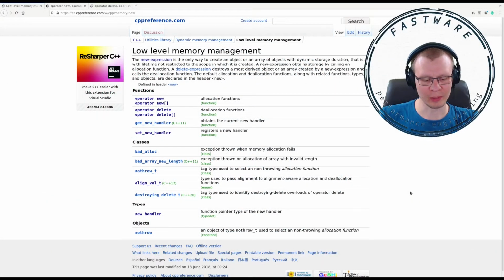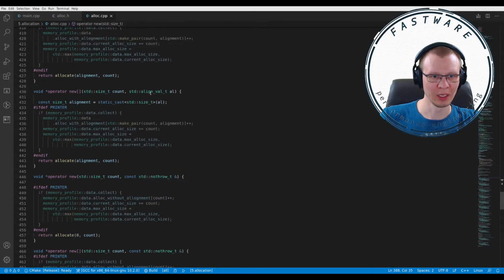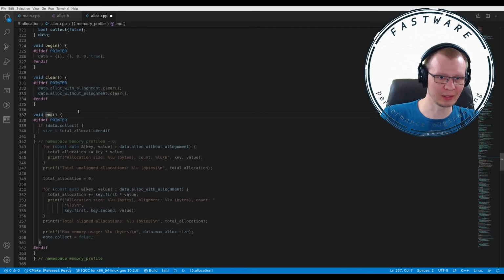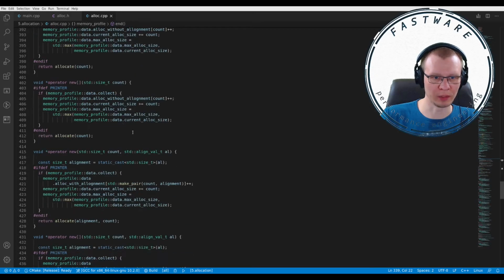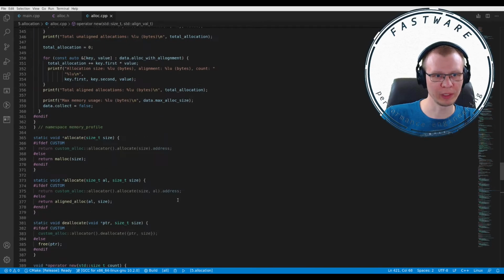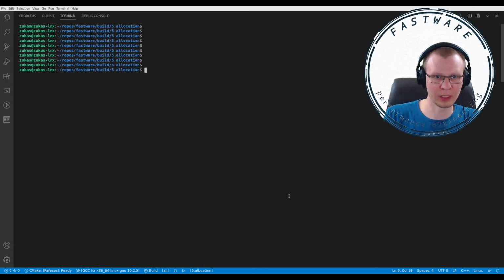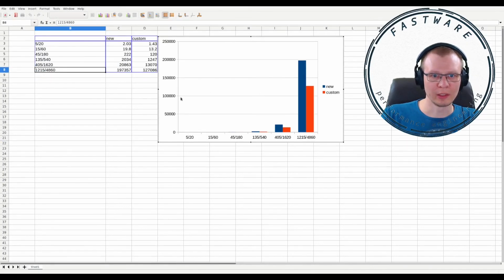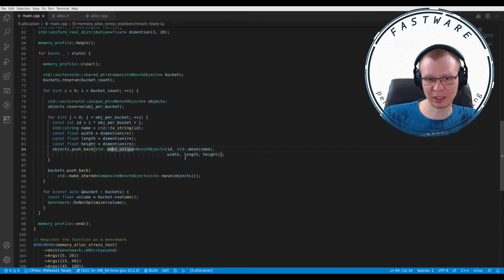Fastware - C++ when not to allocate